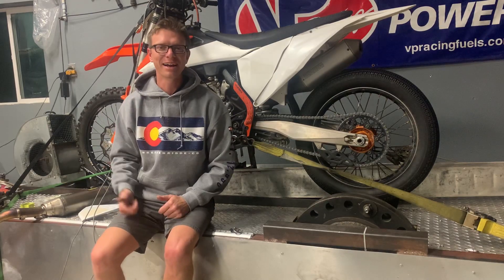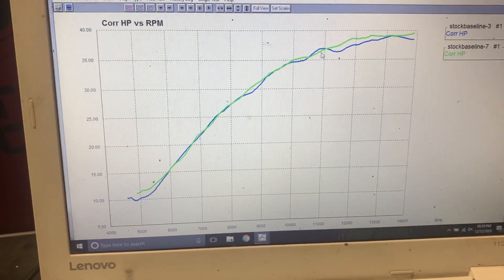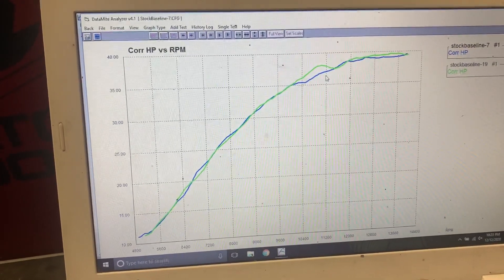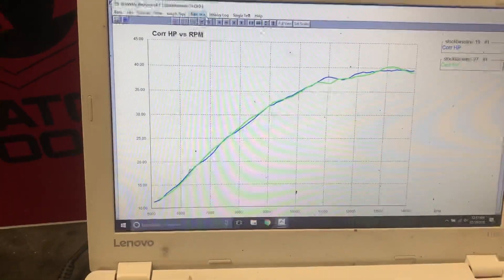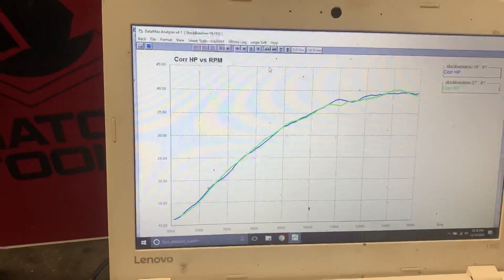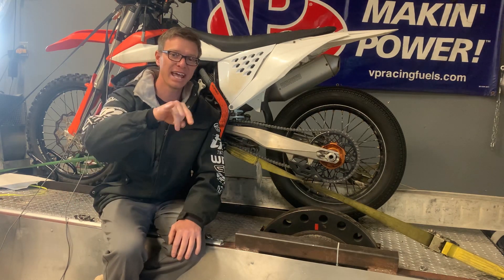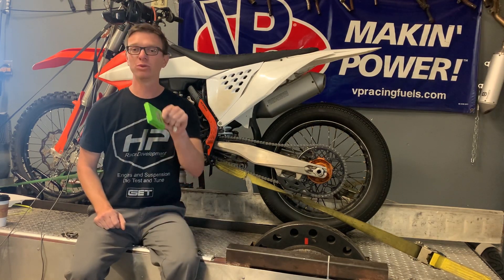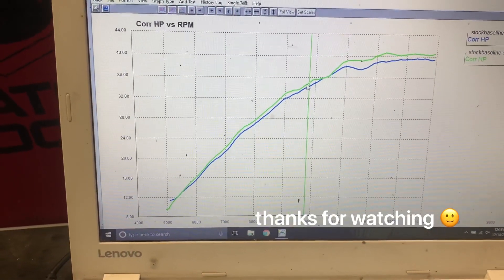KTM250SXF Dyno Testing: akrapovic slip on exhaust, OEM maps, Traction Control, GET ECU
Testing all the std ECU KTM maps, traction control, slip on vs oem exhaust and a bonus test of a GET ecu

addr1q8eyrrlytdzgjhkcqc4q2qlcl2yczfrvqp4qjha3pqsz0lskmy0yhavkzsmcuepmuevcld6vqyuklchtylgd5sjzr0jsvn06hy